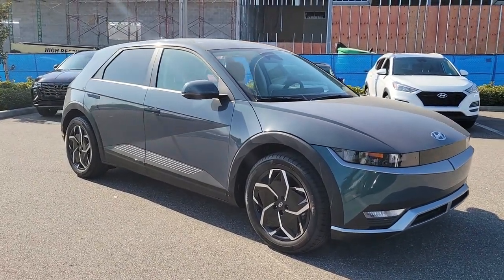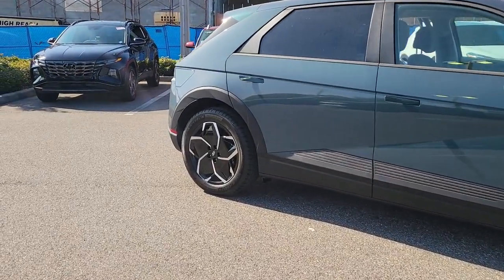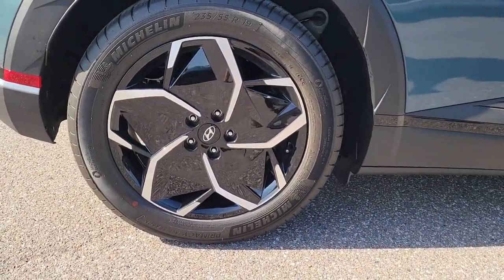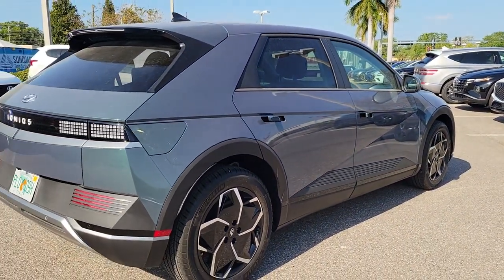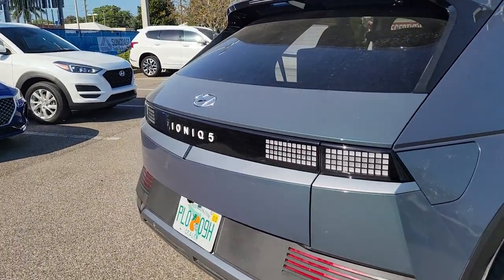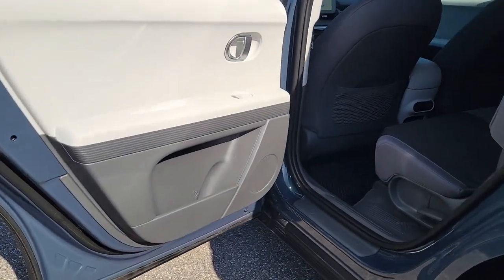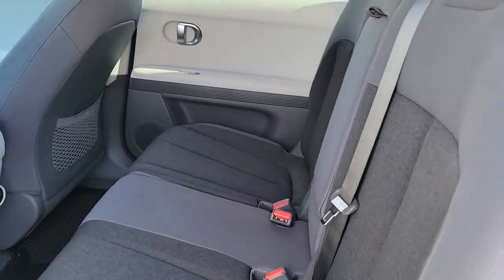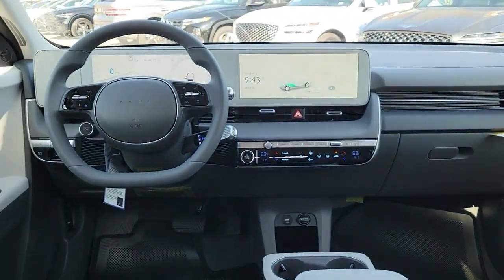2023 Hyundai IONIQ_5 St. Petersburg, Tampa, Clearwater, Palm Harbor, Largo, FL 723452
Digital Teal New 2023 Hyundai IONIQ_5 SE available in St. Petersburg, Florida at Crown Hyundai. Servicing the Tampa, Clearwater, Palm Harbor, Largo, FL area.

Crown Hyundai
5301 34th St. N.

132/98 City/Highway MPGbrbrAwards:br  * Motor Trend Automobiles of the yearbrAll prices plus sales tax tag and titling and dealer service fee of $999.00 which represents cost and profits to the selling dealer for items such as cleaning inspecting adjusting new vehicles and preparing documents related to the sale.